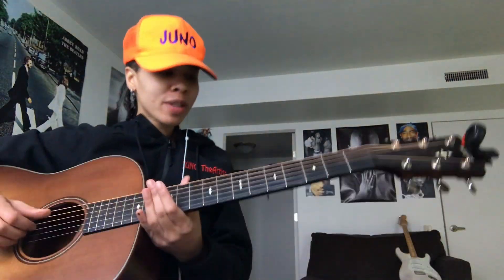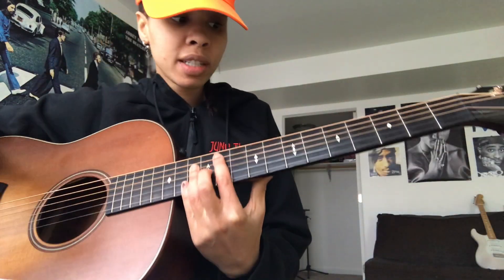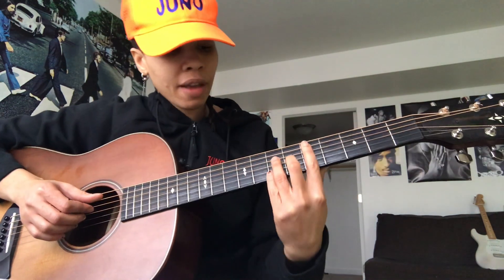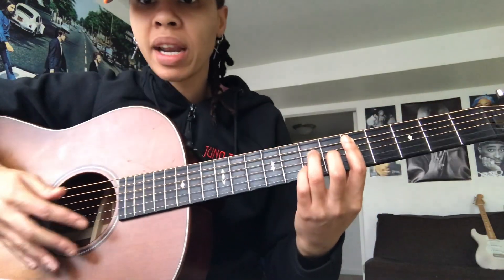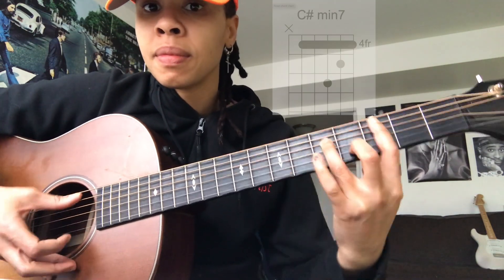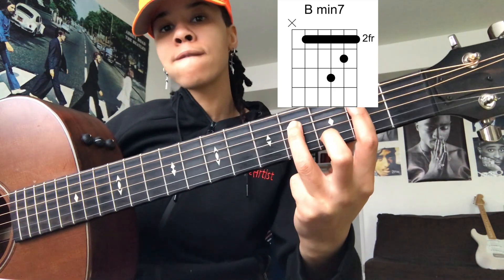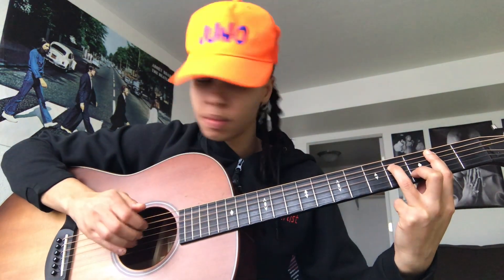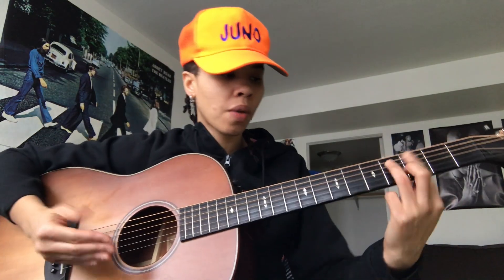Jazmine Sullivan ft. H.E.R. (Girl Like You) EASY Guitar Lesson!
Have you heard my album yet??? WHAT? you haven't? What are you doing ?? lol Check it out

JUNO